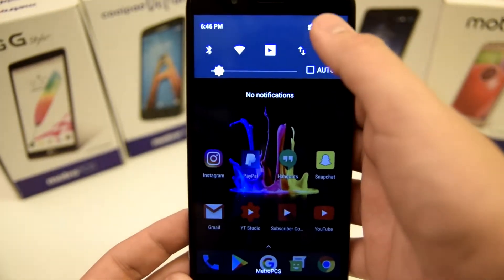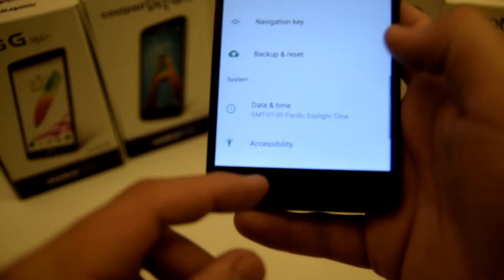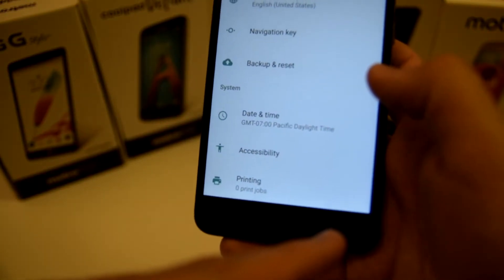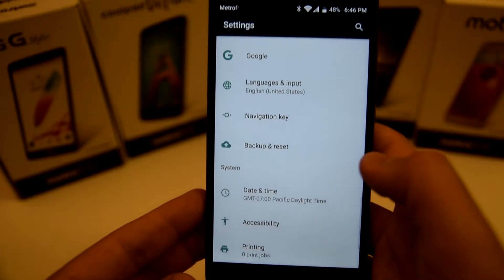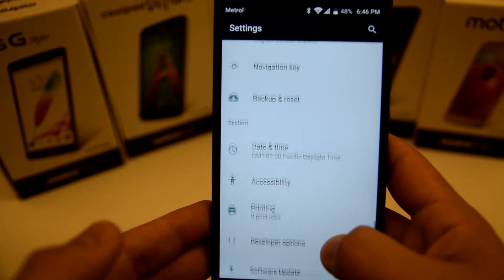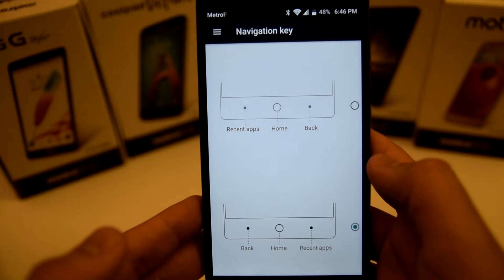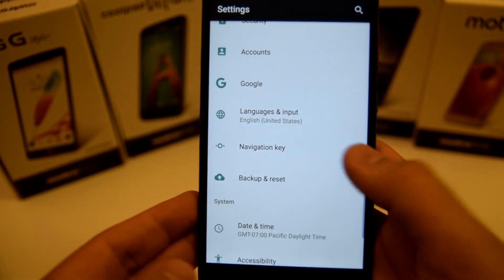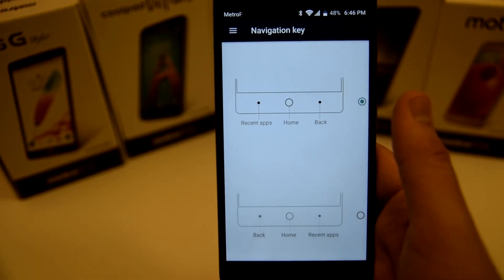ZTE Blade Zmax: How To Change Navigation Keys